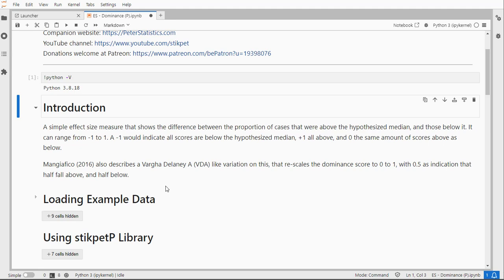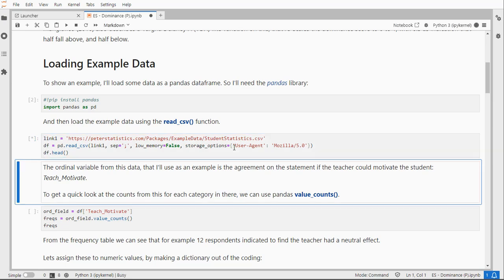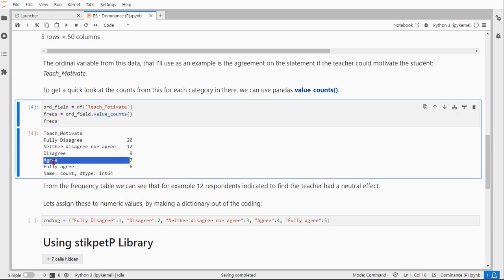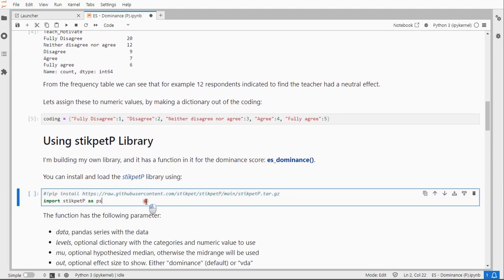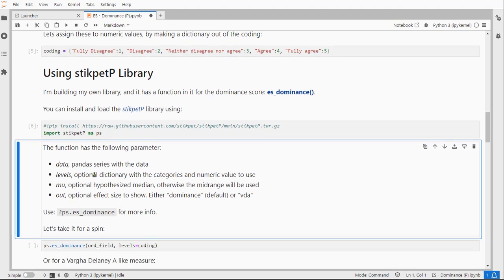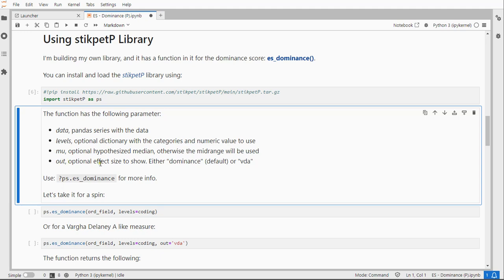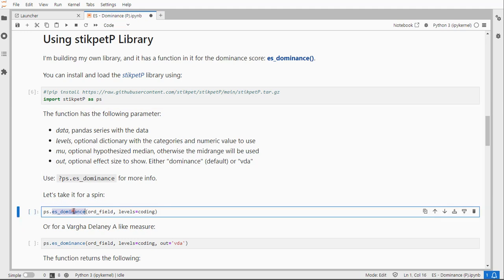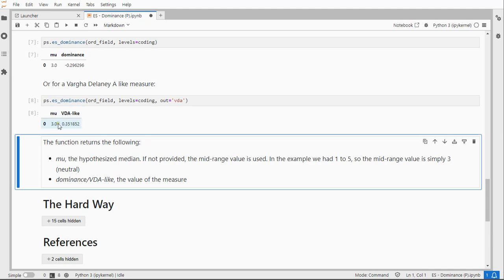Python - Dominance Score with stikpetP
Instructional video on how to obtain the dominance score with Python, and the stikpetP library. This could be used as an effect size measure for a one-sample median test (e.g. sign, trinomial, or Wilcoxon).